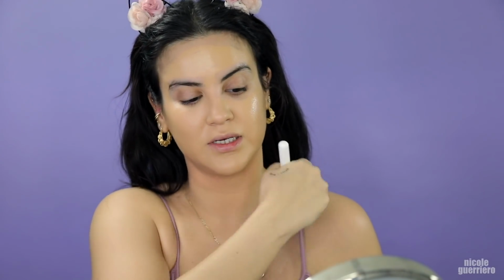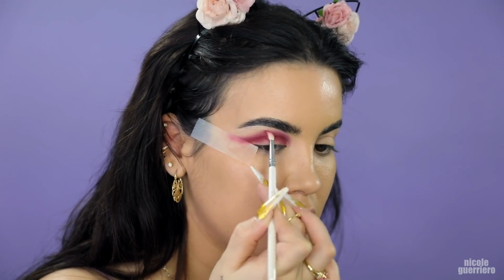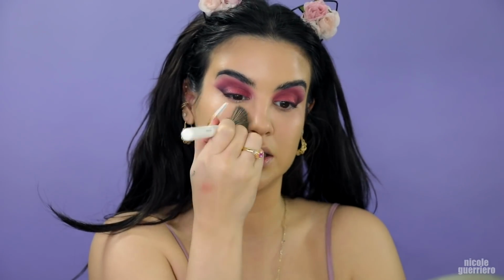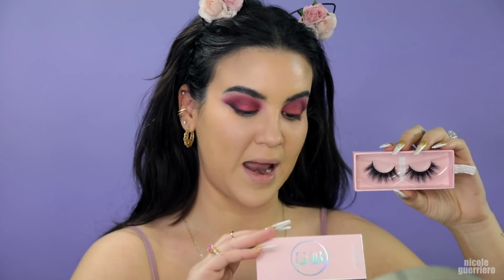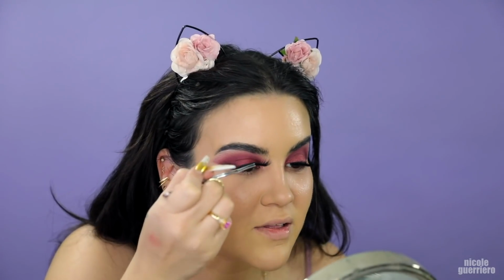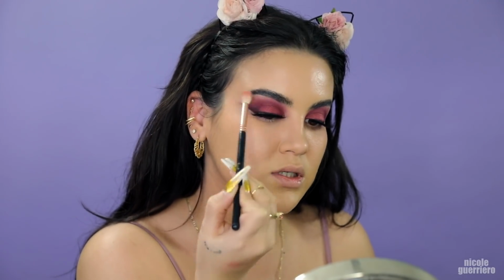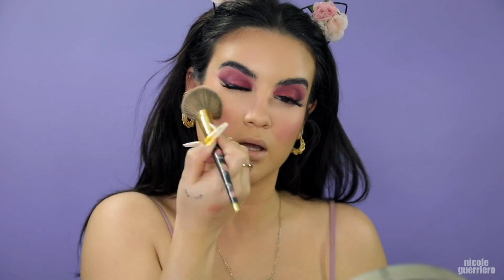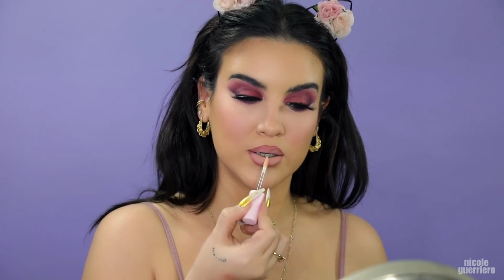Chatty Get Ready With Me | Pink Smokes & Ghost Stories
Real question?
Voice overs or talk thrus?

Second real question?
Do you believe in ghosts/spirits?

Products Used:
Summer Fridays Jet Lag Mask

iluvsarahii x Colourpop Through My Eyes Palette | Missbehave, Divina, Nocturne

Neutrogena Skin Clearing Pressed Powder | 30 (not shown but I did set the foundation)

- Flower cat ears | Forever21

B U S I N E S S:
For Public Relations please contact

The End.